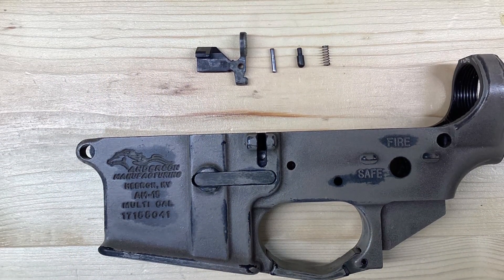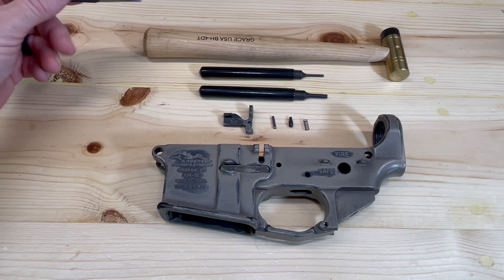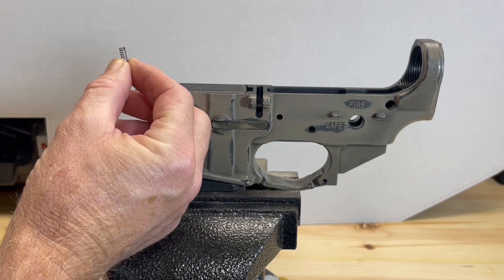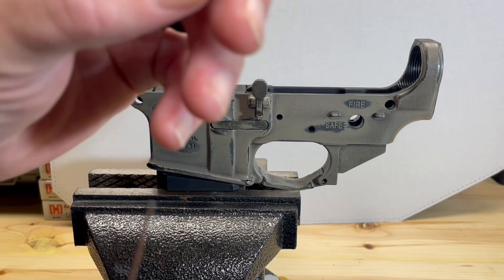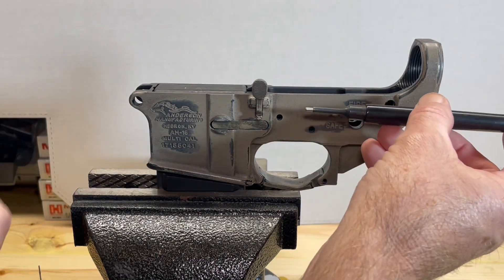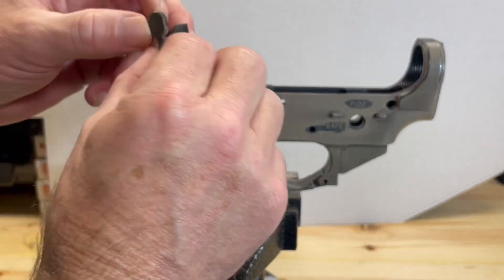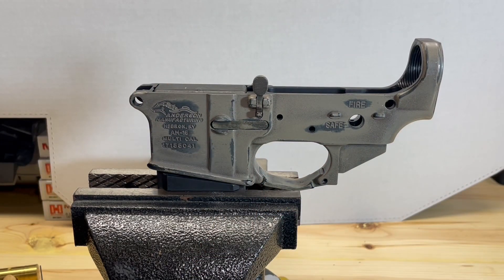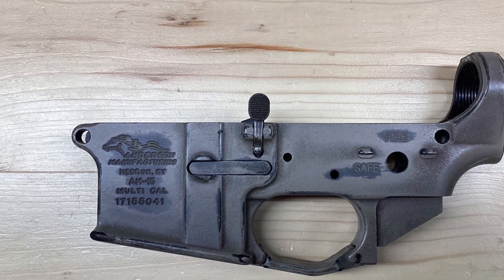AR15 Bolt Catch Assembly Installation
This video demonstrates how to install the bolt catch assembly onto an AR15 rifle.